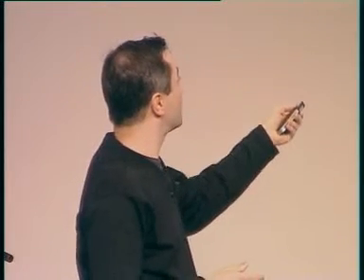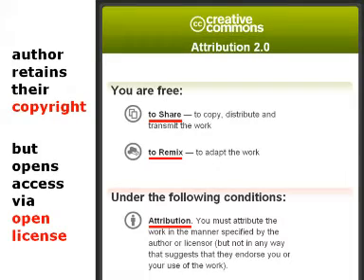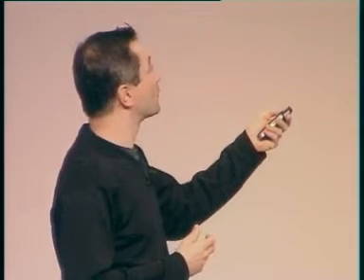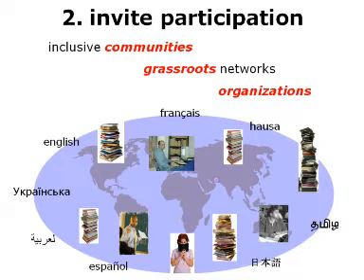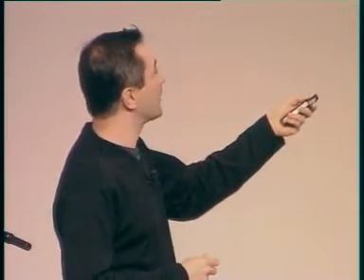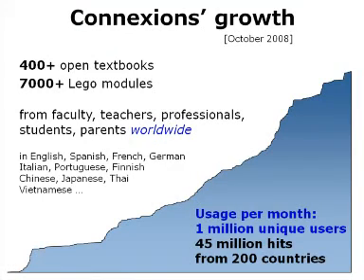OEB 2008 Keynote Speech: Richard Baraniuk Part 1 of 3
OEB '08, Keynote speech
"Sustainable Open Education Resources - The Connexions Model" by Dr Richard Baraniuk, Rice University, USA